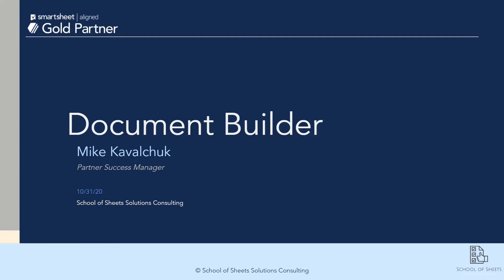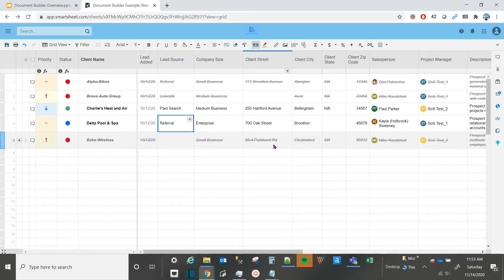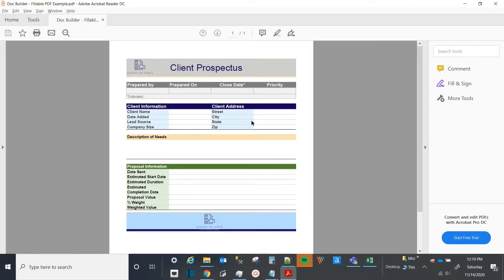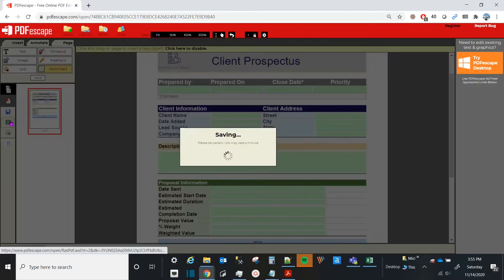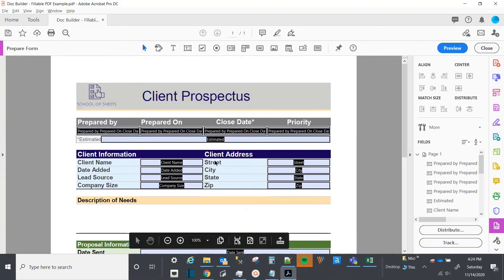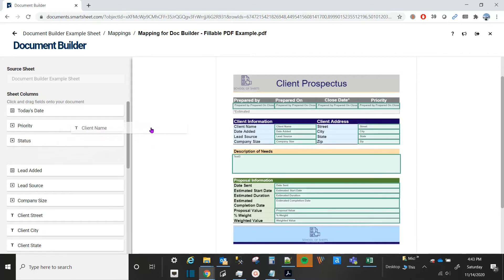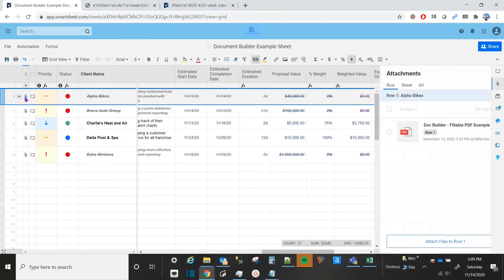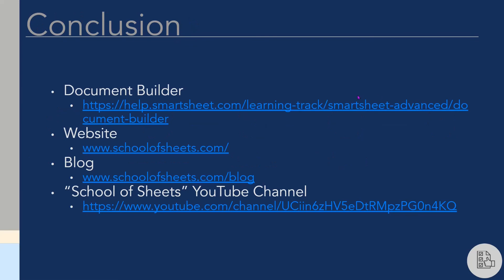How to Use Smartsheet Document Builder | Smartsheet Tutorial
Join School of Sheets for a comprehensive walkthrough of one of the most useful features in Smartsheet, Document Builder. Be sure to check out the timeline links below to jump to the section you're interested in.

After submitting the form, you’ll have the opportunity to schedule a no-obligation 30-minute project exploration call to discuss your needs and see if we’re the right fit to help.

💻 PDF RESOURCES
➣ How to create a fillable PDF from a word document |

⌚ TIMESTAMPS
00:00 – Intro to Document Builder
00:25 – Presentation Overview
00:42 – Use Case (Sales Pipeline Reporting) Walkthrough
01:08 – Sheet Configuration Guidelines
02:01 – Creating a PDF template with Microsoft Excel
03:19 – Creating a Fillable PDF with PDFescape
04:44 – Creating a Fillable PDF with Adobe Acrobat Pro
06:36 – Document Builder Overview
07:05 – Mapping Fields with Document Builder
08:13 – Generating a PDF with Document Builder
08:48 – Reviewing Generated PDF's within your Sheet
09:08 – Reusing the Saved Mapping Configuration
09:35 – Reviewing the Version History
10:13 – Potential Use Cases and Conclusion